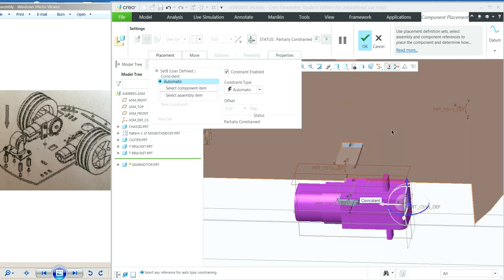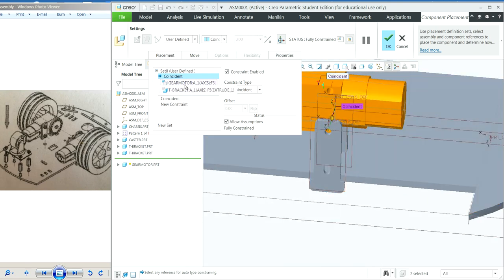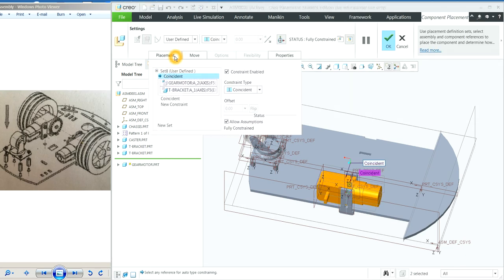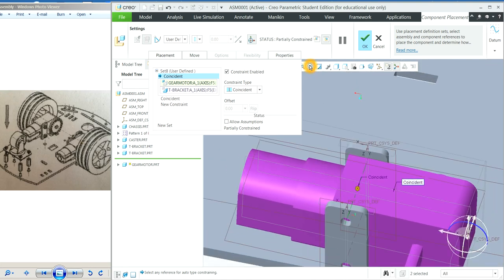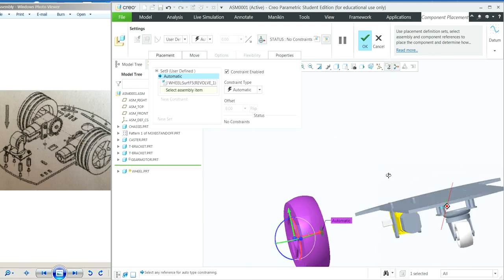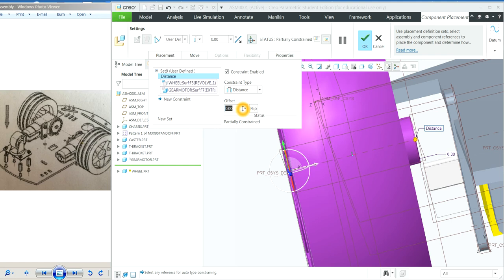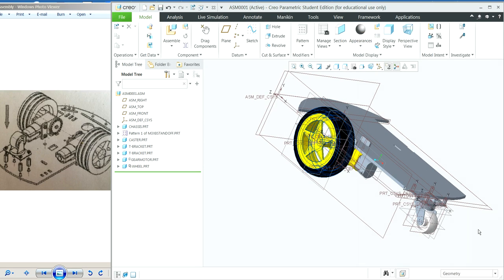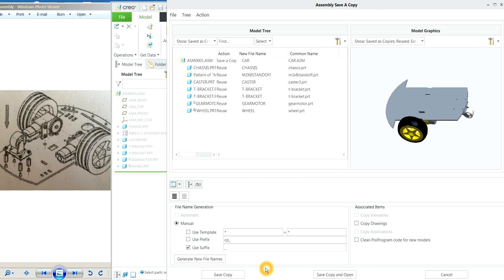Creo Car Assembly 3